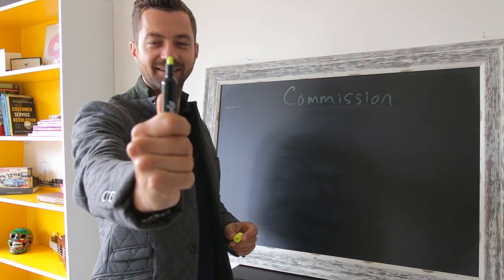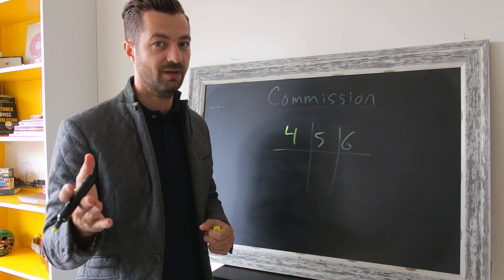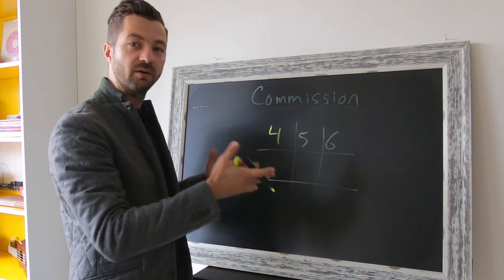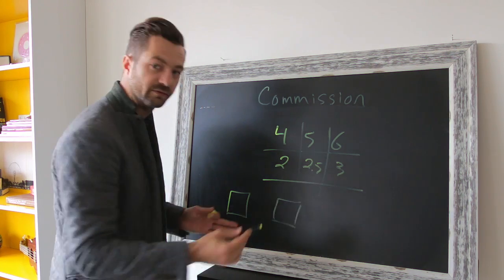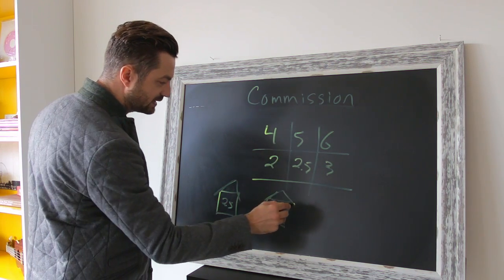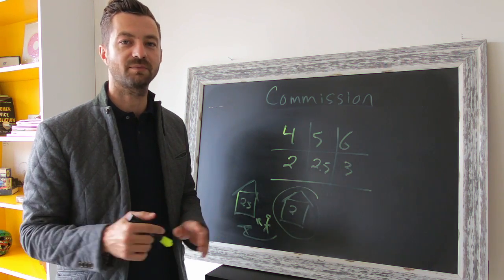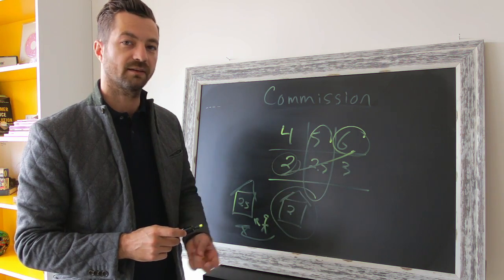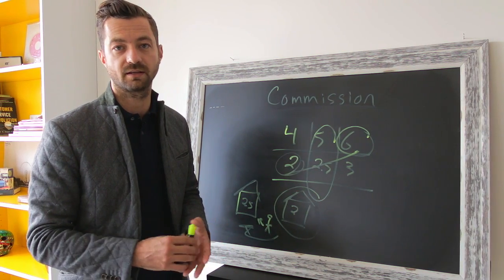How Real Estate Commissions Work | Bobby Wall Winnipeg Realtor WRONG 2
Maybe a taboo subject here. But it's important and sellers need to know it. There's a lot more to know than "What does a realtor cost?" or "What are real estate commissions?" The question you should be asking your Realtor is "What is the commission split?"